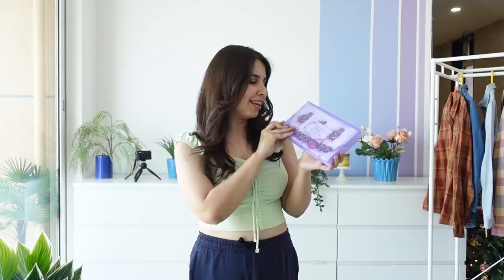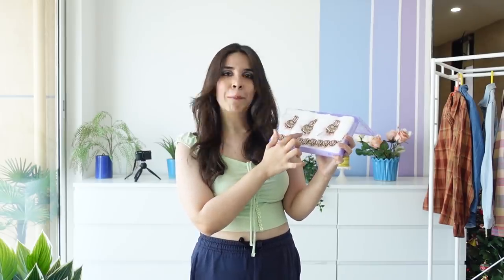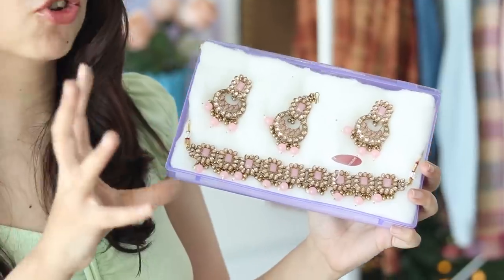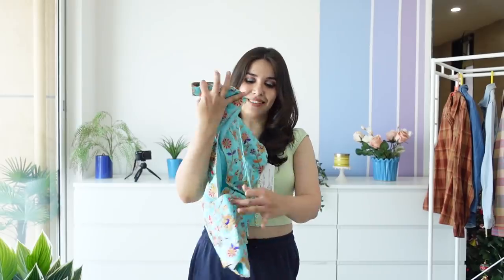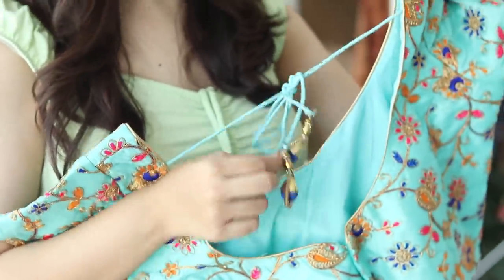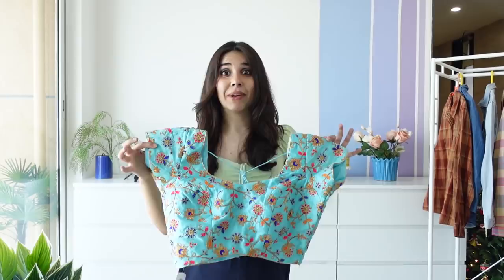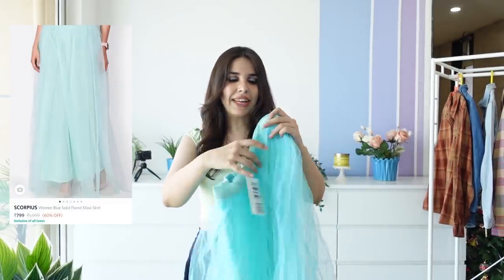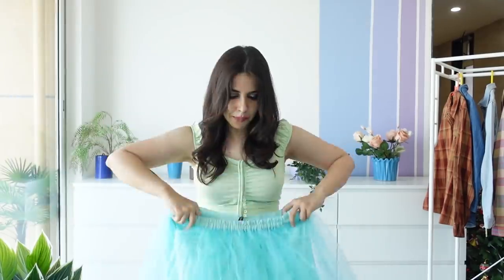🤔 *YOUTUBERS* Pick My INDIAN Outfit ft Manasi, Mridul, Gautami, Kritika, Dhwani & Yashita!| Heli Ved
1. SALWAR STUDIO Women Blue & Gold-Coloured Embroidered Padded Readymade Saree Blouse
b. SALWAR STUDIO Women Blue & Red Woven Design Readymade Saree Blouse

2. SCORPIUSWomen Blue Solid Flared Maxi Skirt
b. Just Wow Women Peach-Coloured Solid Net Flared Maxi Party Wear Skirt

3. Clora Creation Gold-Coloured Gotta Patti Net Dupatta

4. House of Pataudi Women Rose Gold-Toned Embroidered Handcrafted Heels
a. House of Pataudi Women Pink & Silver-Toned Embroidered Handcrafted Slim Heels
b. House of Pataudi Women Peach-Coloured & Gold-Toned Embroidered Handcrafted Slim Heels

5. Anekaant White & Gold-Toned Embellished Potli Clutch

6. AccessHer Gold-Toned Kundan & Ruby Studded Choker Set
a. KARATCART Gold-Plated Pink & White Kundan & Stone-Studded Beaded Handcrafted Jewellery Set
b. Rubans Gold Plated AD & Pearl Studded Jewellery Set With Maangtikka

Love,
Heli ;)